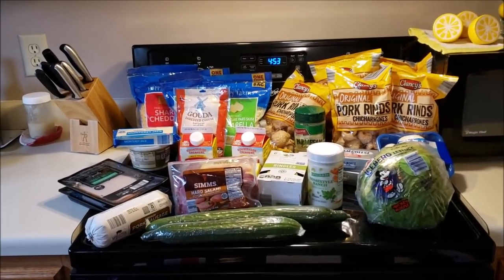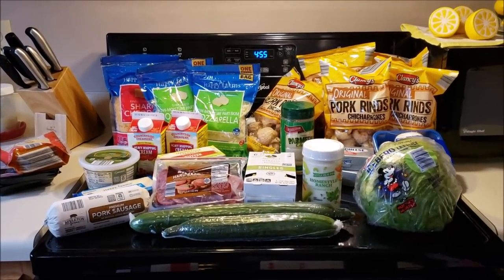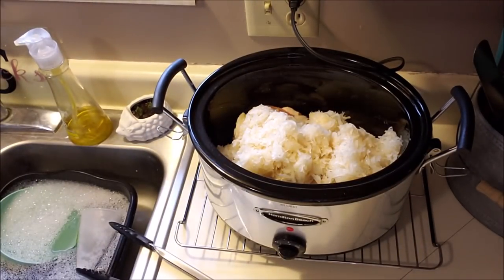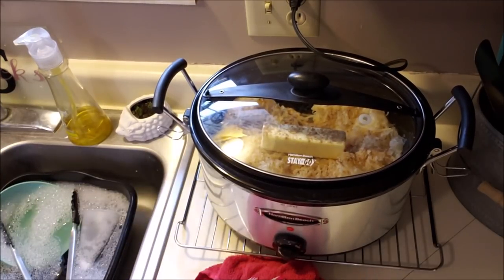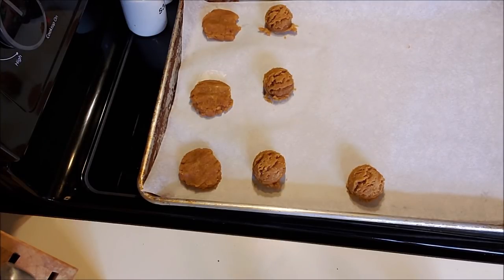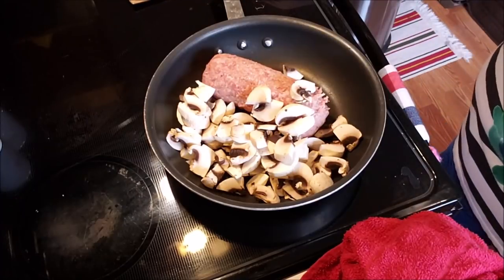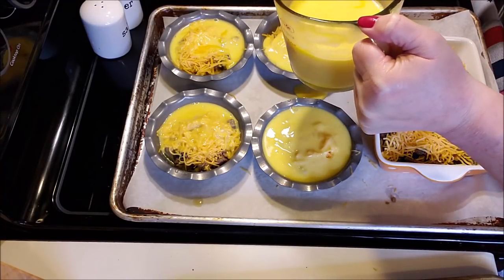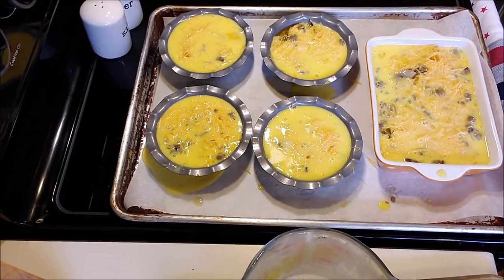Keto Haul Meal Prep and farm stand